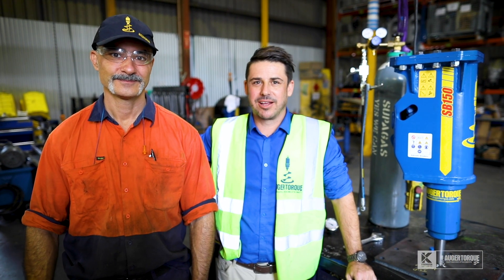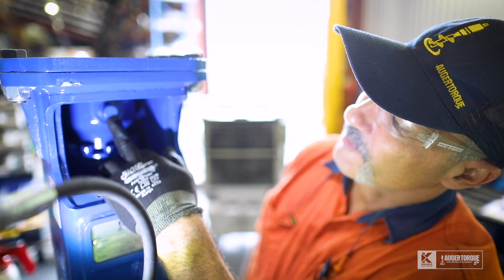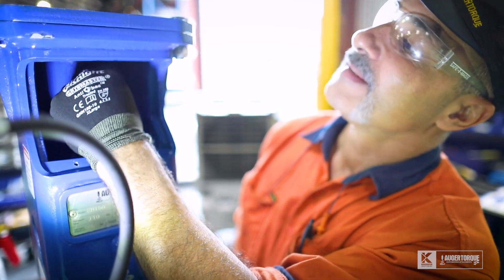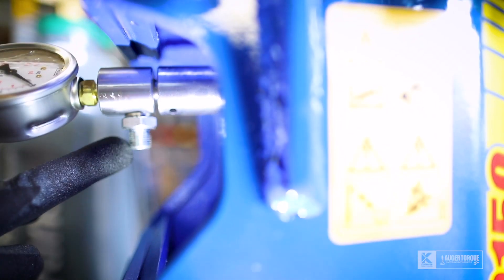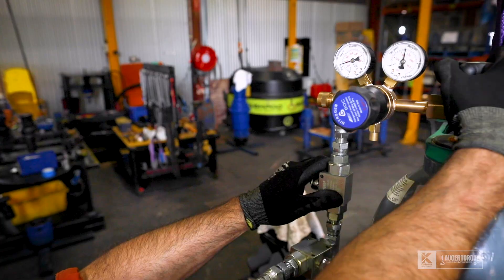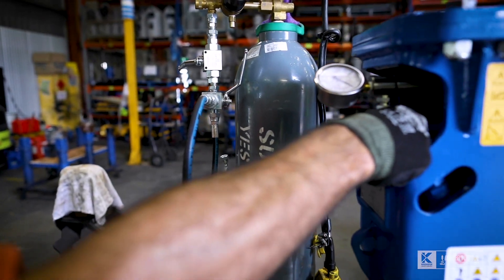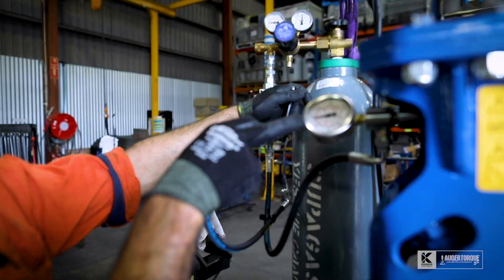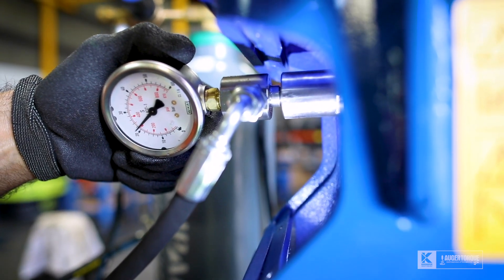Workshop 101 - SB Hammer Nitrogen Refill Procedure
In this video Greg from Auger Torque Australia in Brisbane shows us how to recharge on of the SB Range Hammers.

Nitrogen Hammers will need to be refilled to keep operating at maximum efficiency roughly every 600 working hours. This procedure can be done out on site or you can simply drop your SB Hammer back to one of our workshops for your convenience.